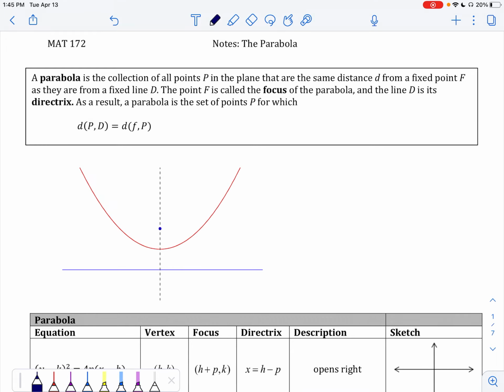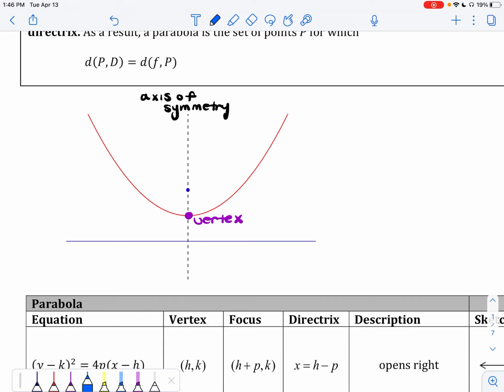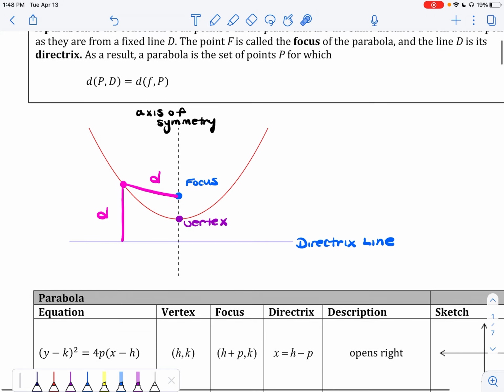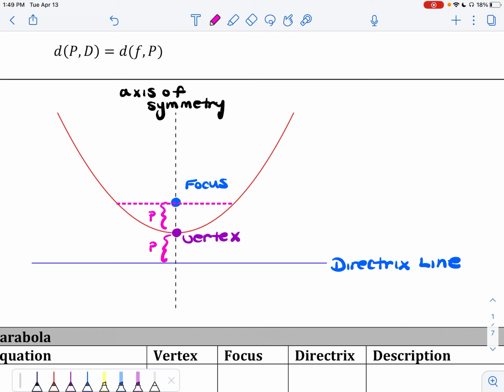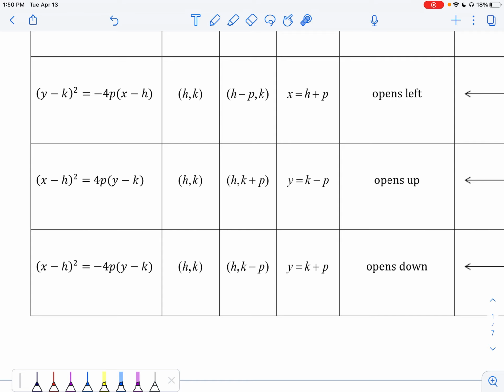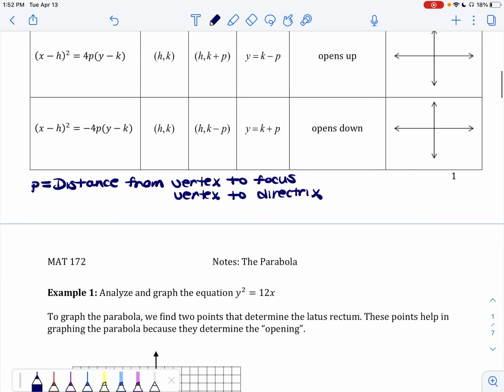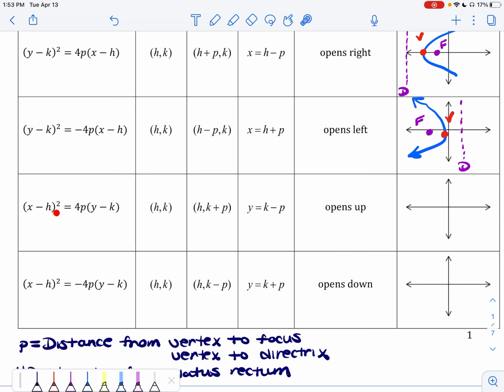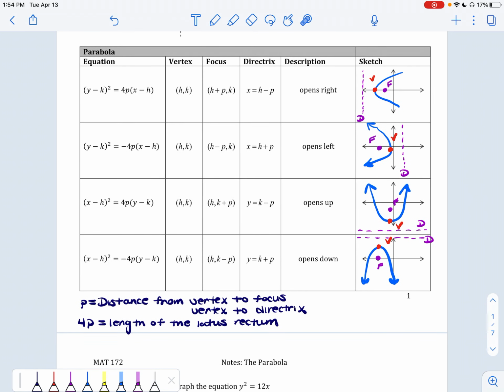Parabolas Part 1